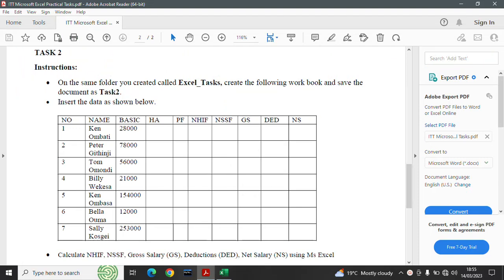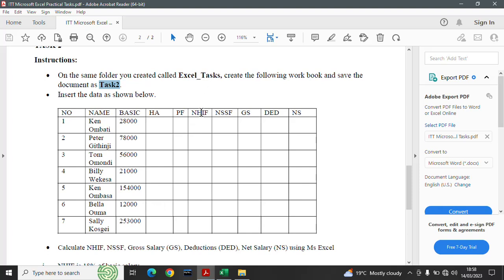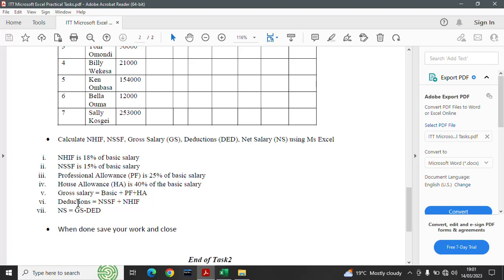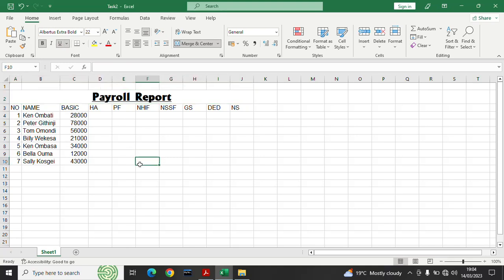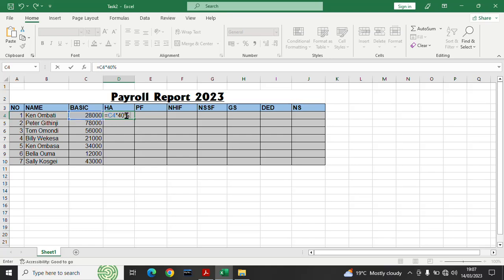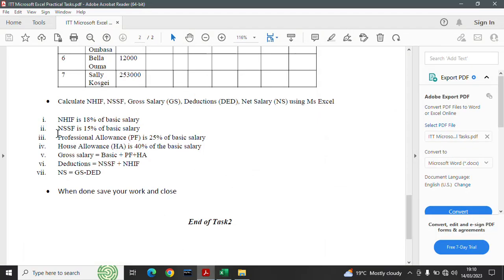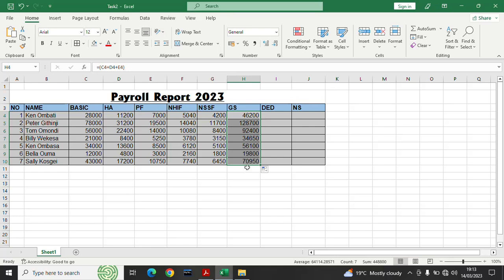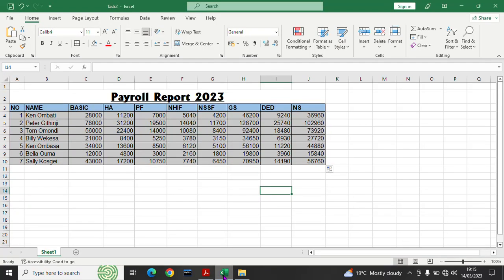MS Excel Task 2, How to Prepare a Payroll Report using Microsoft Excel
The video demonstrates how you can prepare a payroll report using Microsoft Excel.
It also explains how to use formulas and function to do complex calculations.